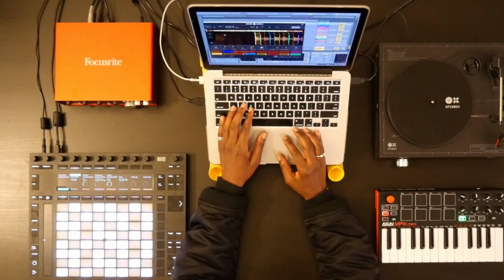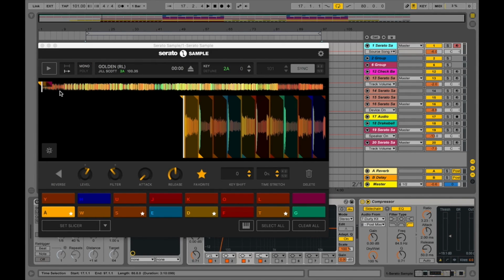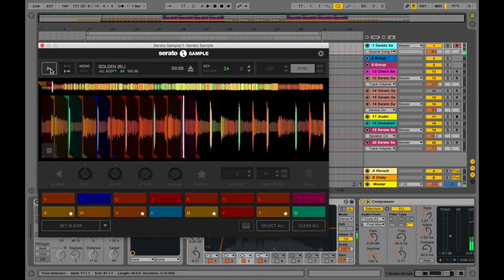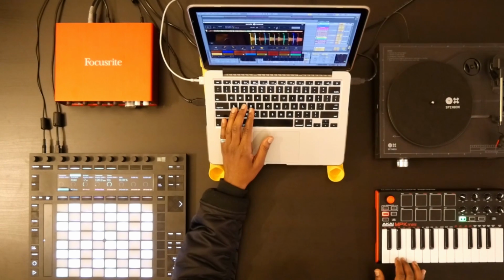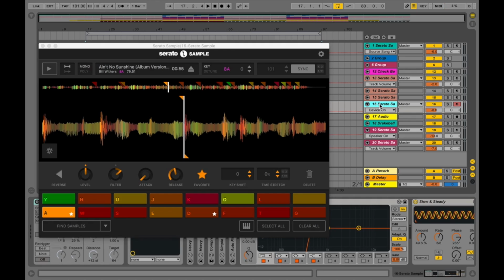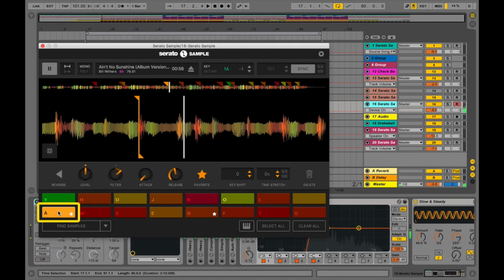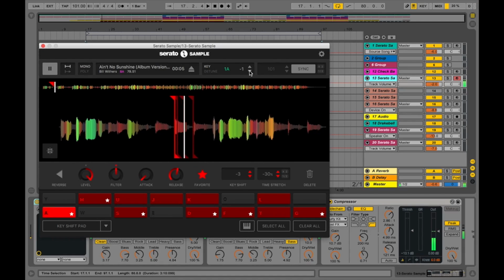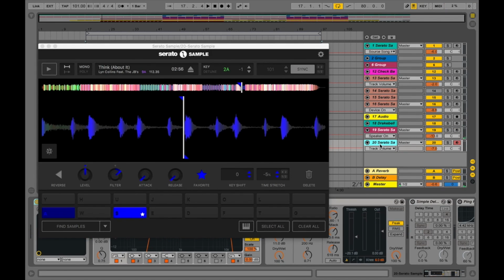How to make a beat in Serato Sample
We’ll walk you through some of the ways that you can make a beat from start to finish using Serato Sample.
You’ll see some of the main features like syncing BPM, Slicer mode, Favorites, changing key and key shifting, adjusting pad parameters and more.